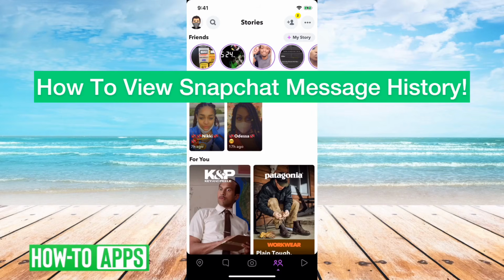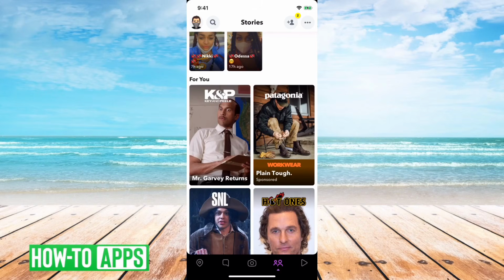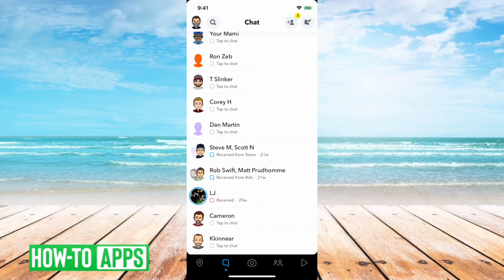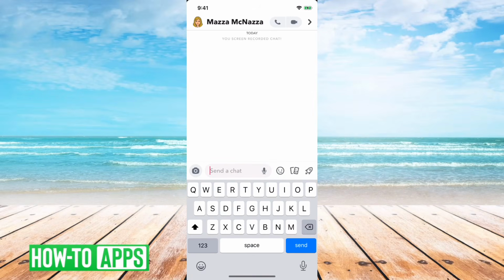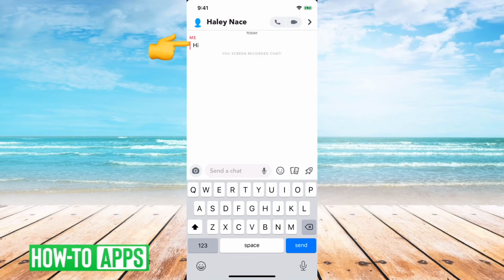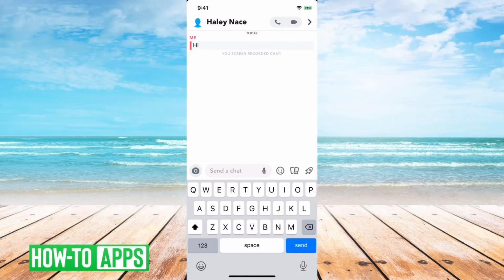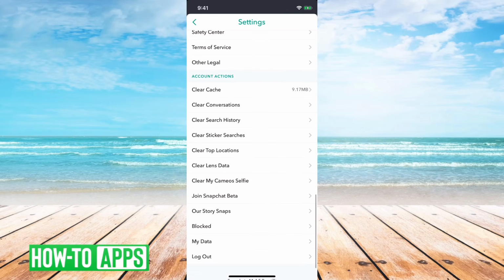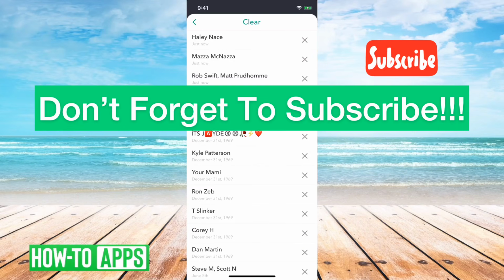How To View Snapchat Message History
Snapchat messages have a way of disappearing when you want to read them most. Thankfully, there are a couple of options that let you recover and view your Snapchat message history. This lets you go back to old conversations and view that message either you or your friend sent. Keep in mind, there is no guarantee, sometimes messages really are gone and you can't get them back. However, there are lots of methods I walk you through that will hopefully get the message history restored.